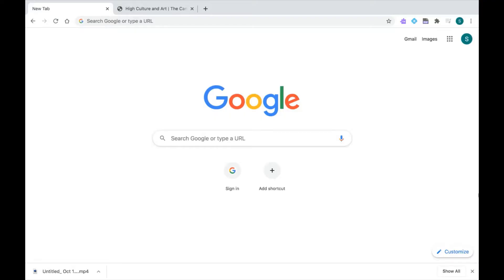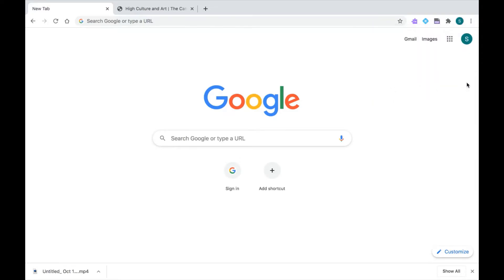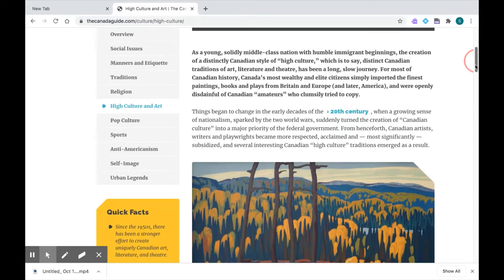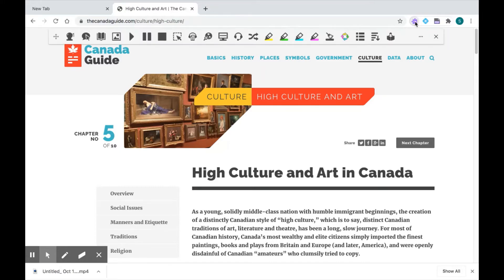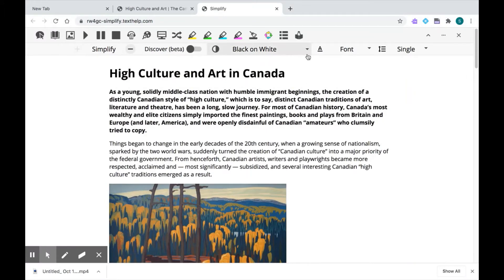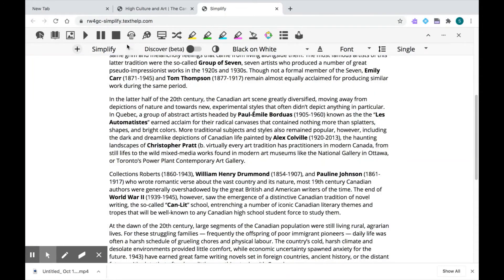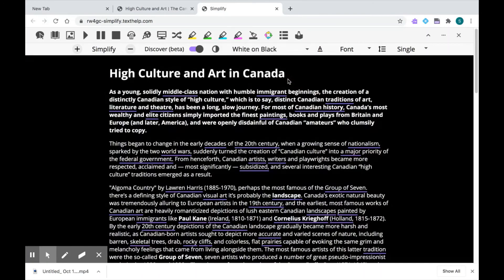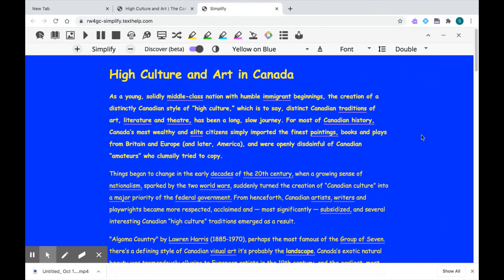Read & Write for Google Chrome - Simplify Page